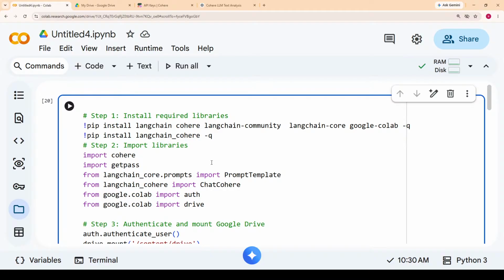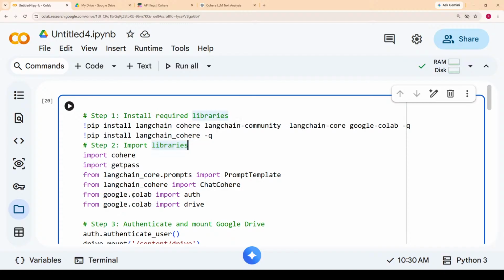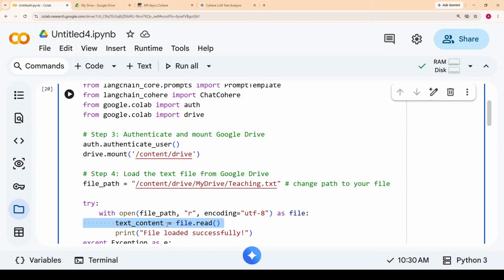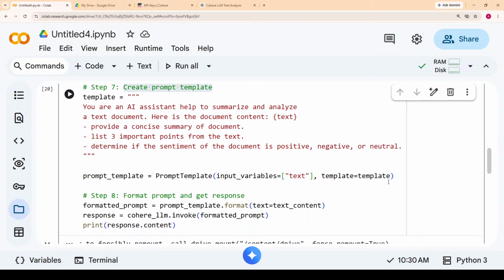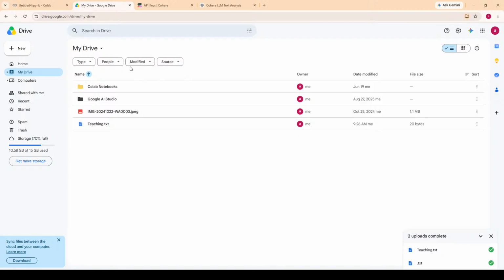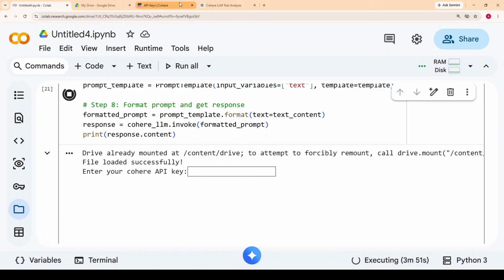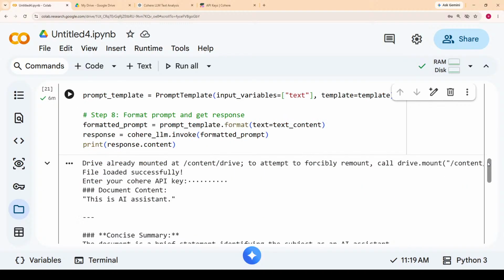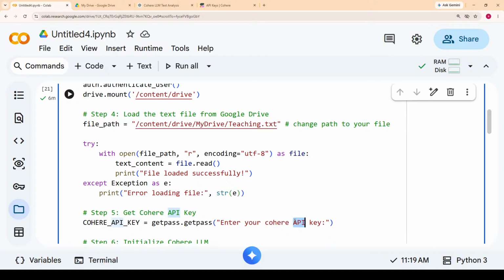🚀 Generative AI Practical Using LangChain Cohere | Live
You can use this YouTube Live description:

🤖 LangChain + Cohere Generative AI Lab Experiment | Live Demo

In this live stream, I demonstrate how to build a simple Generative AI application using LangChain and Cohere.

📌 Topics Covered:

Installing LangChain and Cohere libraries

Setting up the Cohere API Key

Loading text files from Google Drive

Creating Prompt Templates

Generating AI-powered responses

Running the complete experiment in Google Colab

AI & ML Lab Practicals

LangChain Learners

💻 Technologies Used:

Python

Google Colab

LangChain

Cohere API

Prompt Engineering